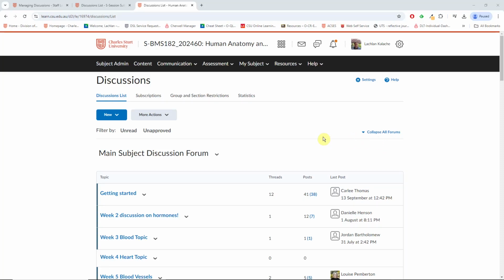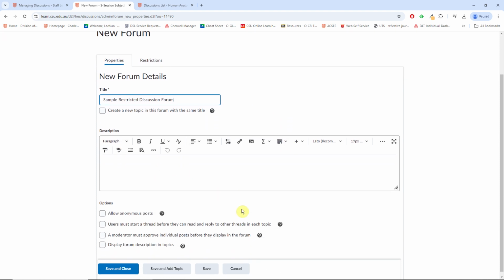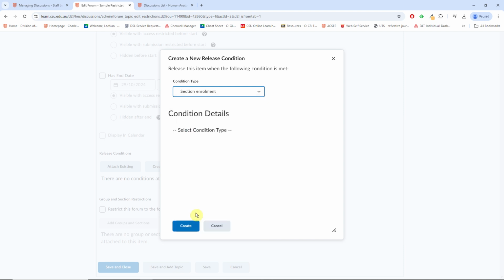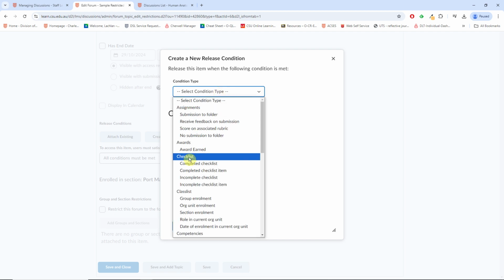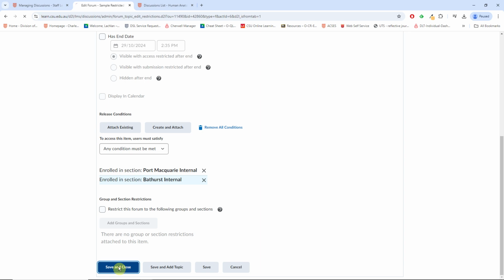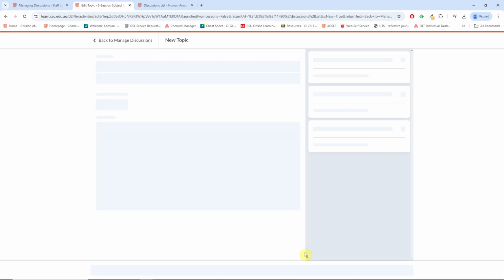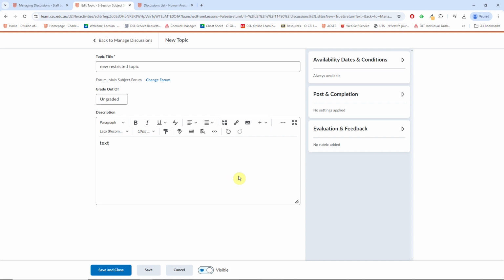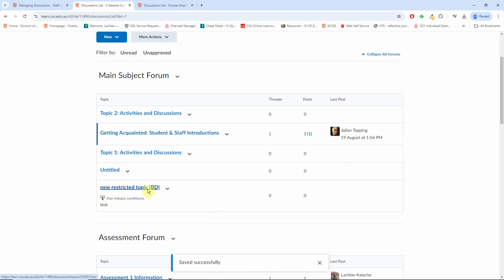Brightspace: Creating restricted discussion forums and topics